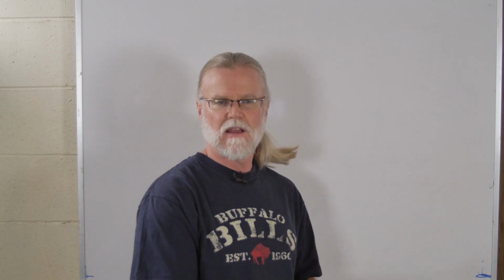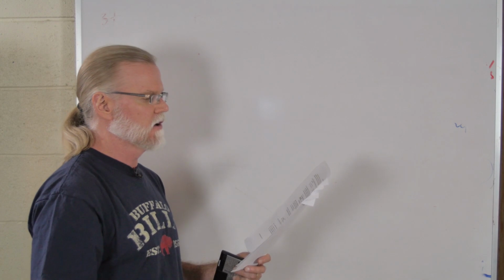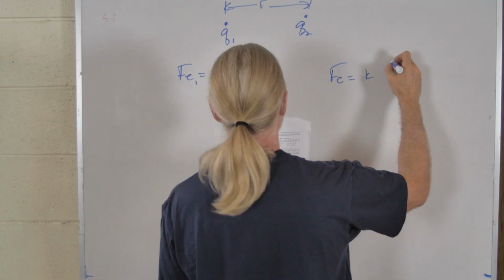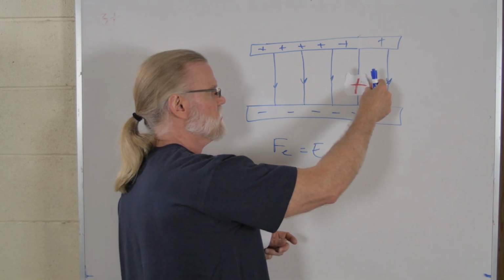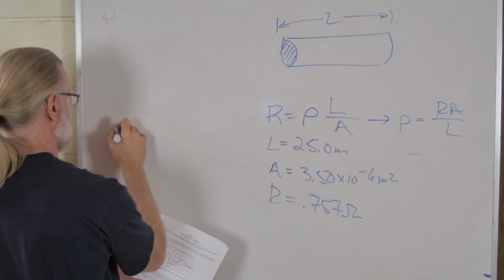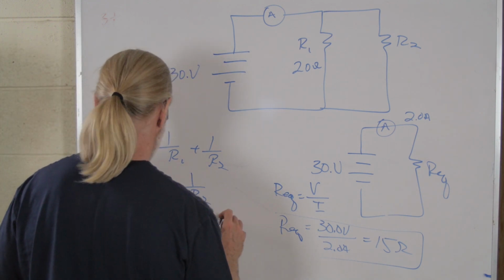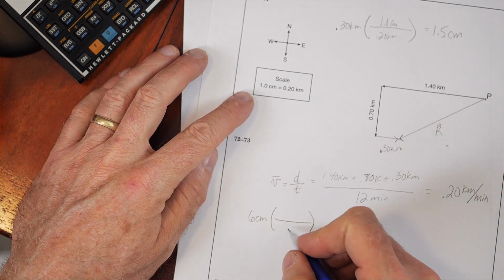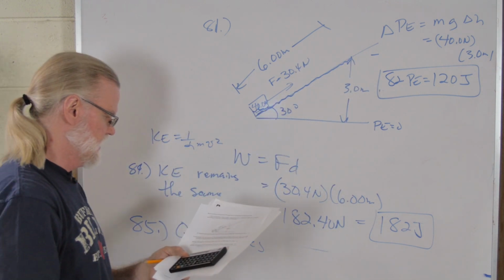Regents physics exam 2013 parts B1, B2, and C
Review of Regents physics featuring the June 2003 exam, parts B1, B2 and C
exam: